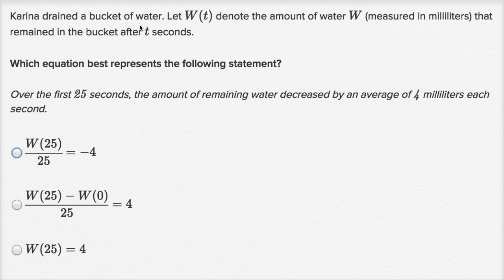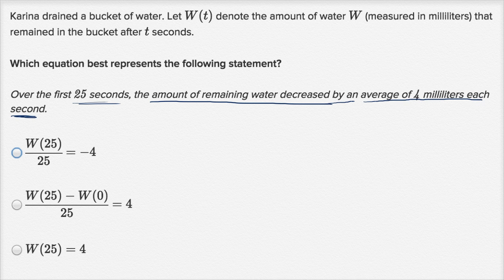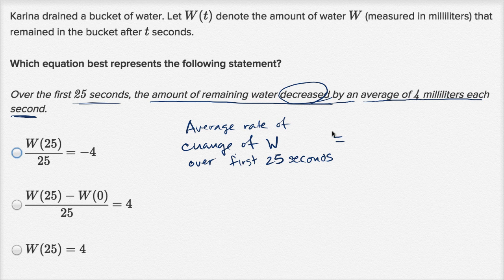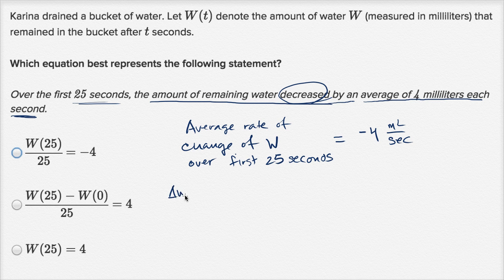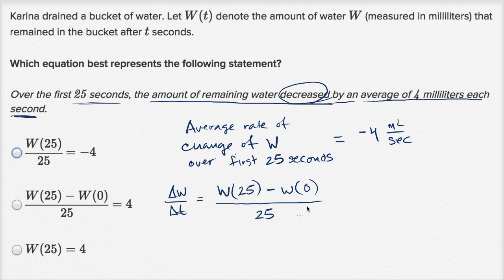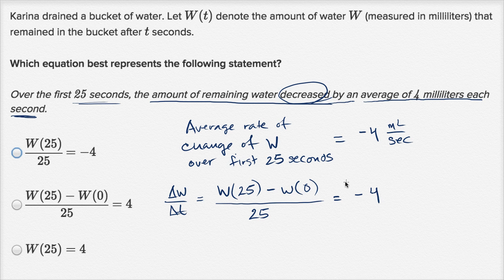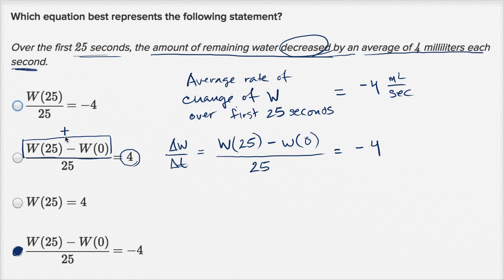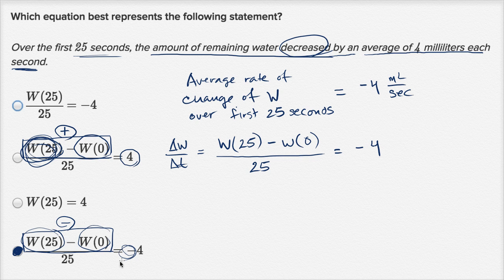How to represent the average rate of change of a modeling function as an expression | Khan Academy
Given the graph of a skydiver's altitude, Sal finds the average rate of change in altitude over a given time interval.